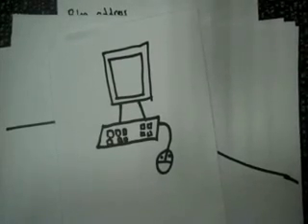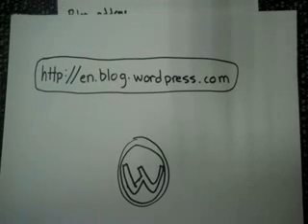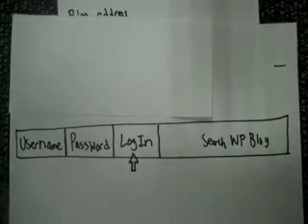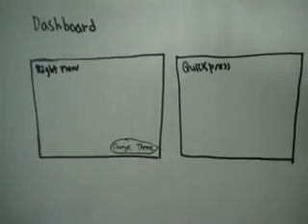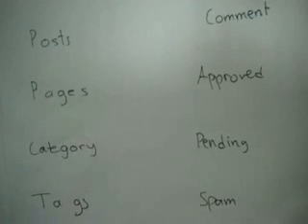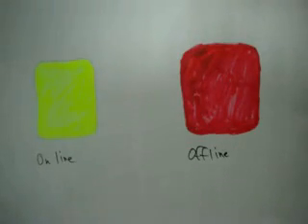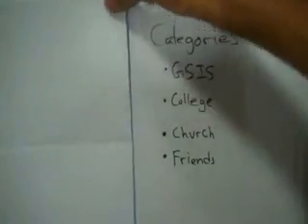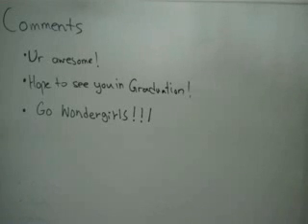How to create a WordPress blog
ITGS video project
How to creat a Wordpress blog